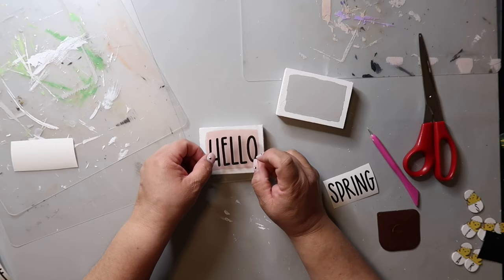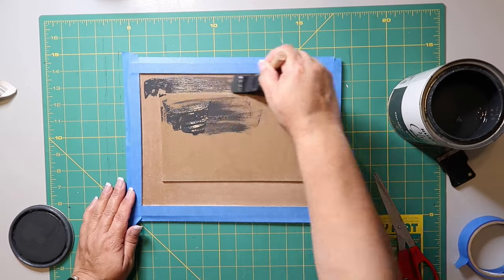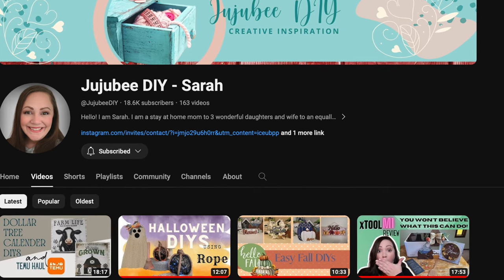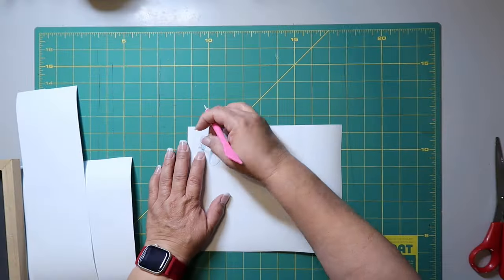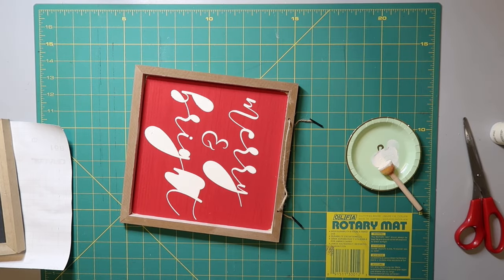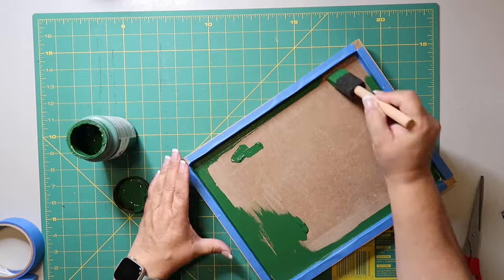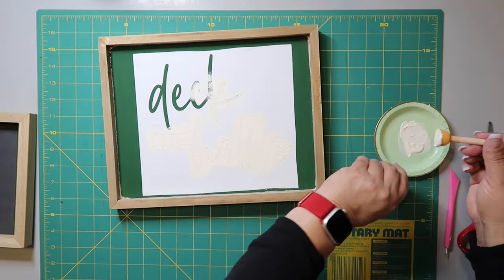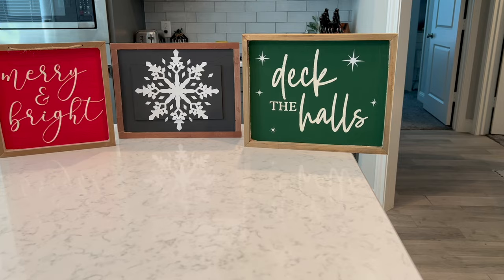🎄Kirkland's Christmas Decor Dupes on a 💲Dollar Tree Budget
Hi!  I’m 🥰your new cr✂️fting bestie!👯‍♀️  Today I am going to show you how to make beautiful decor like you see at Kirkland's on a Dollar Tree budget!  This video is part of the 1st Friday Christmas Theme playlist:   that I host with my friend @JujubeeDIY

🖥️ Let’s connect!